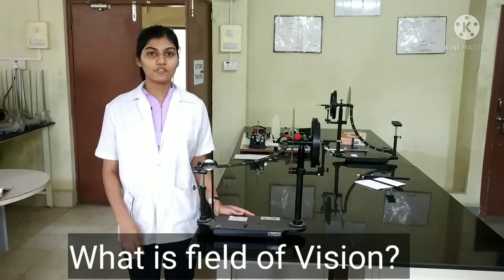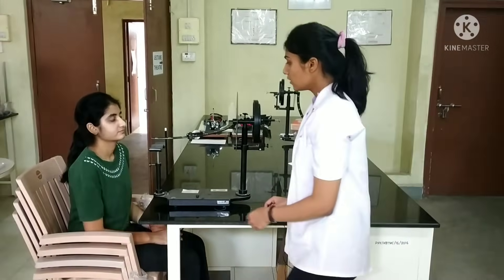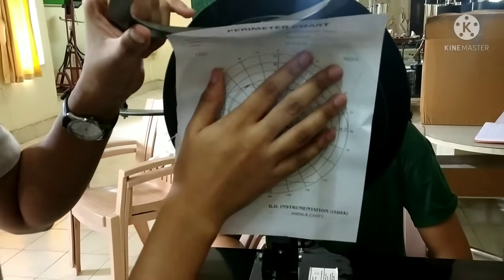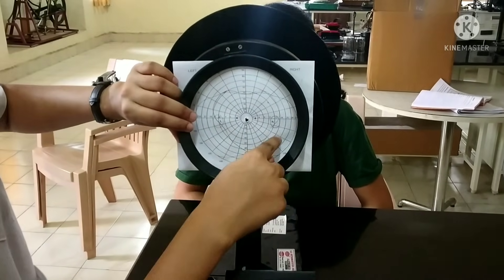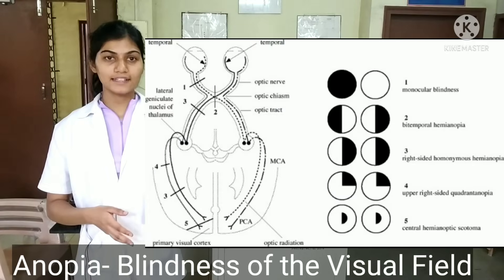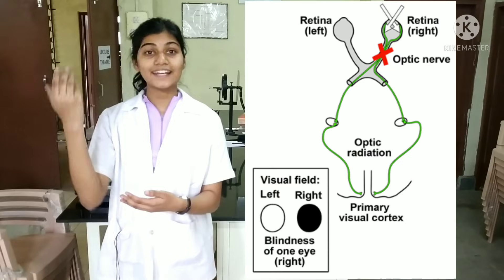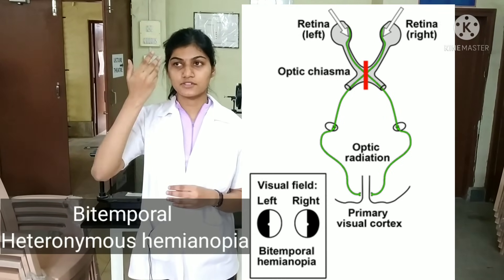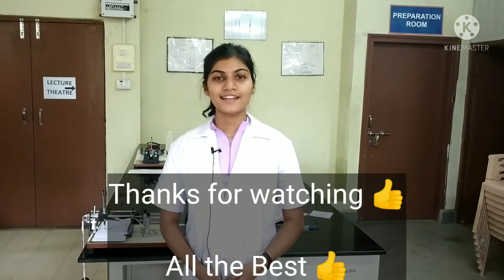Perimetry- Field of Vision. |MUHS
Special thanks to Priyanka & Antara for making this Video.

This is Dr.Waqas A. Khan, MBBS, MD (VMMC & Safdarjung Hospital, Delhi) Physiology.